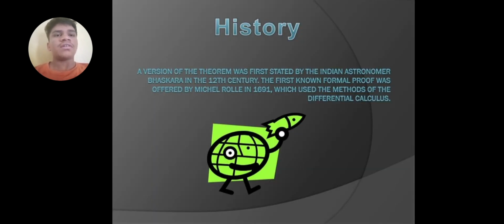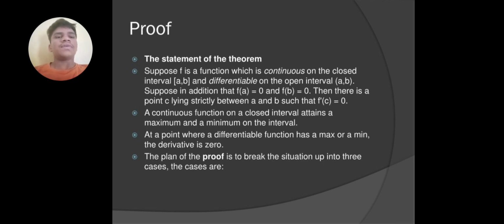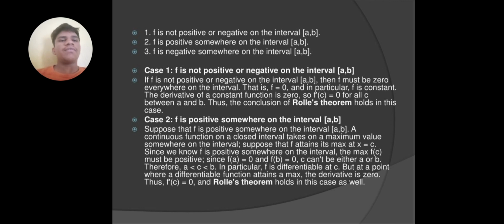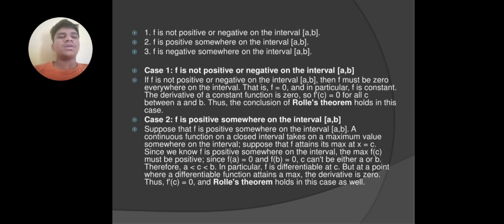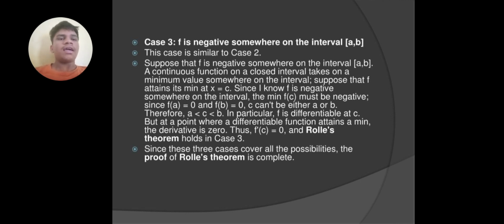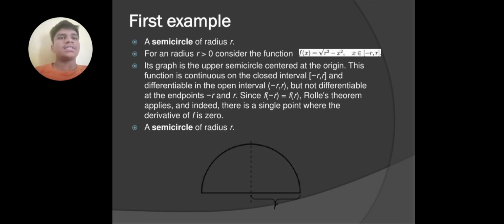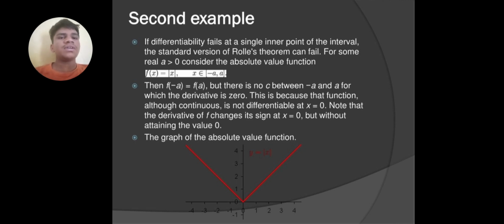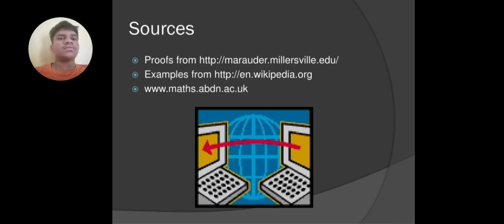April 10, 2022